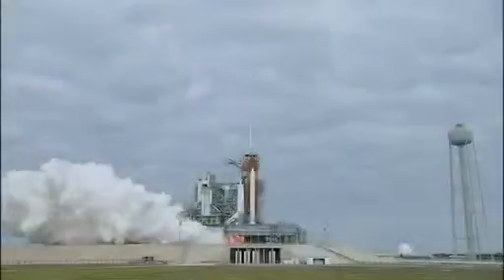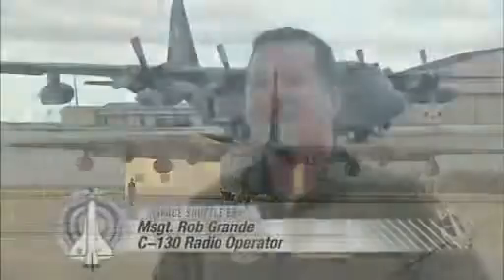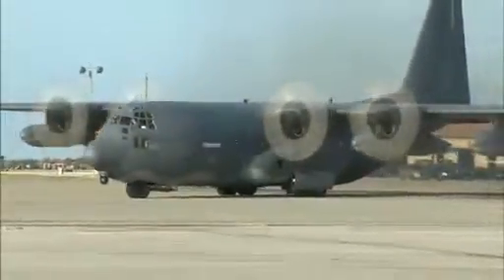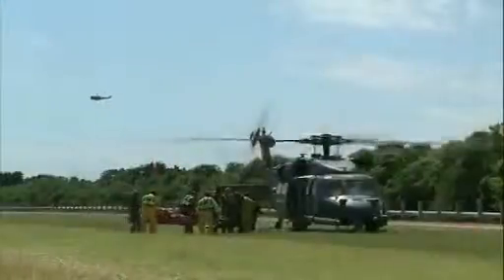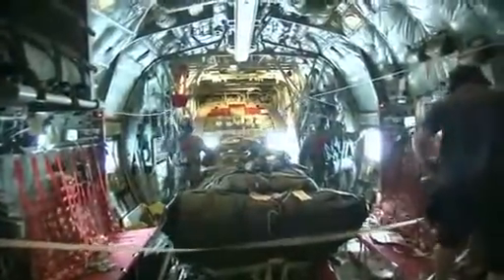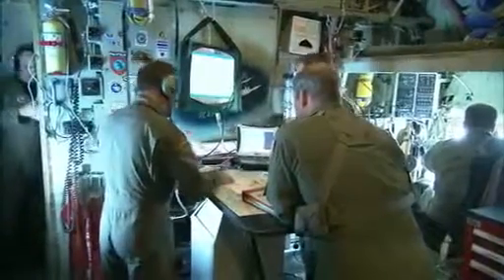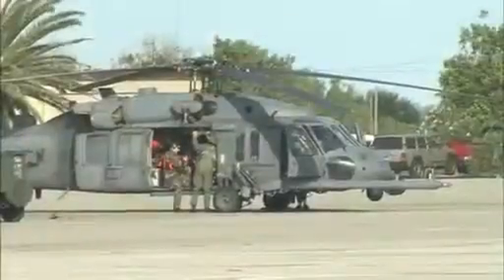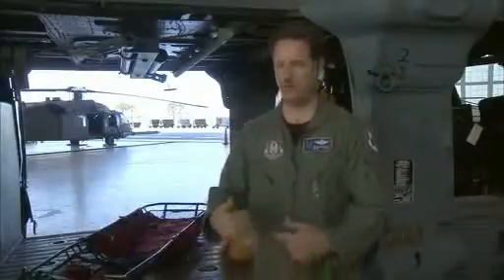Sentinels Stood Ready for Shuttle Flights